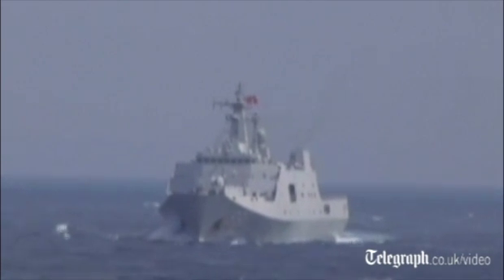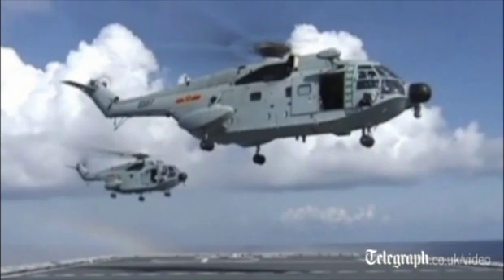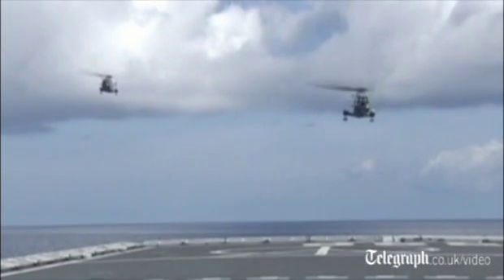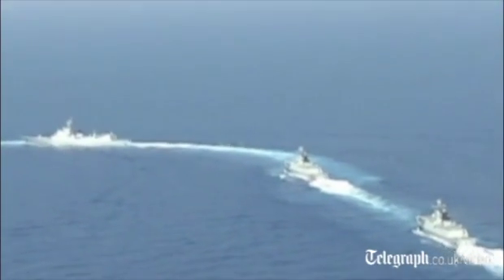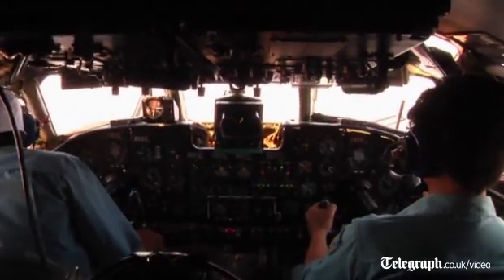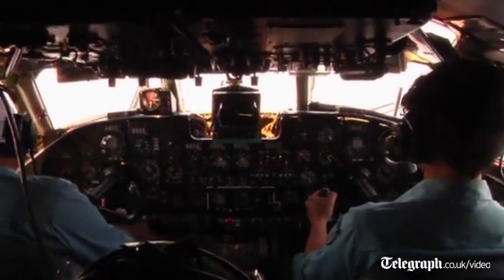How could Malaysia Airlines plane just disappear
Aviation expert David Gleave explains how a plane can 'vanish' off radar and what clues investigators will be looking for in the search for the missing plane.

The search for flight MH370, which vanished somewhere between Malaysia and Vietnam on Saturday, has entered a fourth day with no indication of the plane's whereabouts.

Teams from 10 countries are currently involved in the hunt for wreckage in the Gulf of Thailand.

David Gleave, an aviation expert from Loughborough University, dismisses the possibility that the plane could have been hijacked and flown undetected to another location.

"The only way that a hijacker could take an aircraft off the [air traffic control] radar screen is by cutting the electrical supply or switching off the secondary radar transponders on the aeroplane, but you cant hide from primary radar," Mr Gleave explains.

He adds that the reason search teams may not have been able to pin point the plane's wreckage using the craft's emergency location beacon could be due to the depth of the ocean. While planes emit a location signal when they crash, this may not break through the ocean surface, preventing authorities from locating it using the satellite tracking system.

He says the search will likely be focussed on analysing radar tapes from the nearby countries; scouring the surface of the Gulf of Thailand for debris; and listening for the black box beacon beneath the sea, which will transmit a short range signal for approximately 30 days.